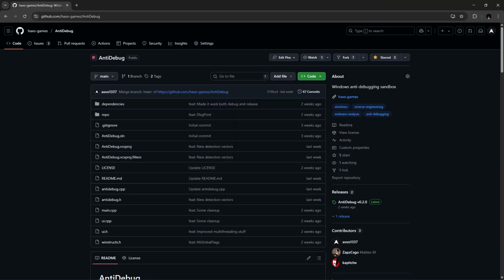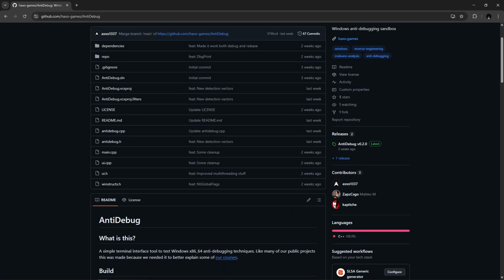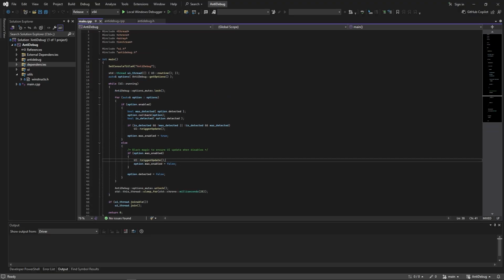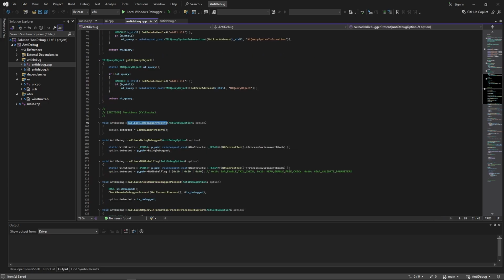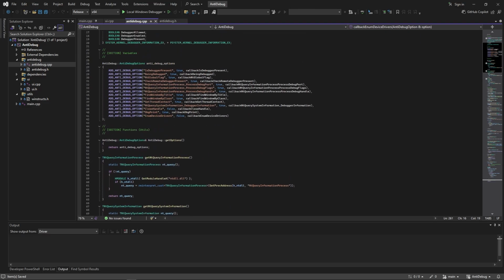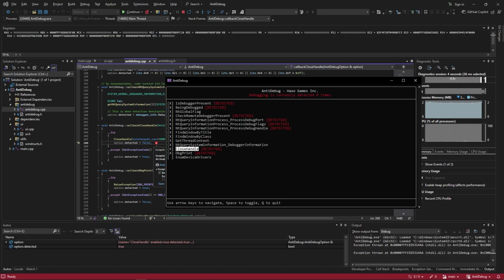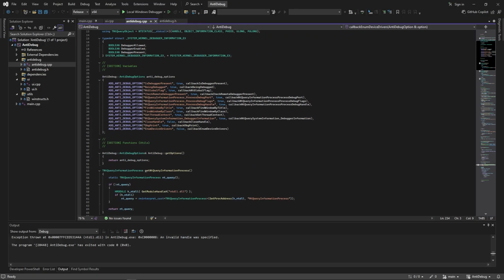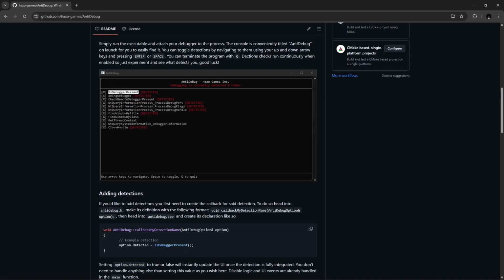AntiDebug - Anti debugging sandbox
→ aXXo: @axxo1337